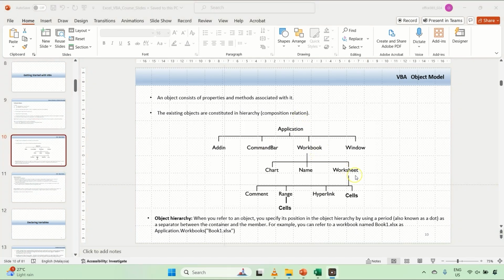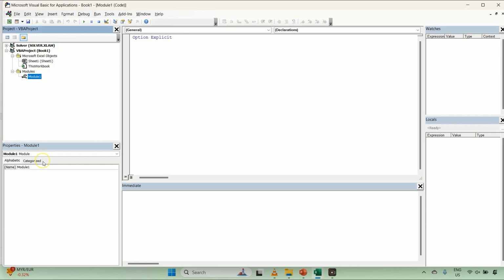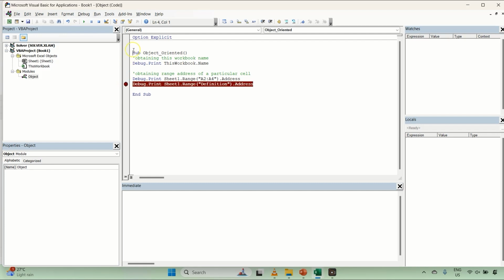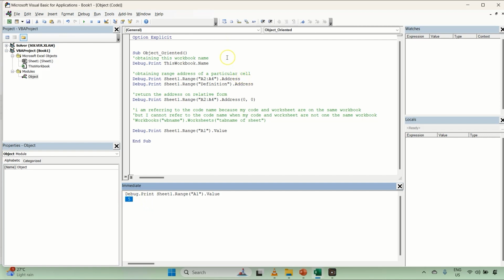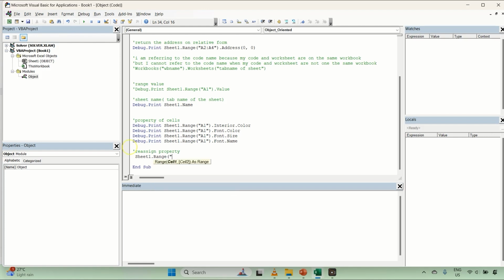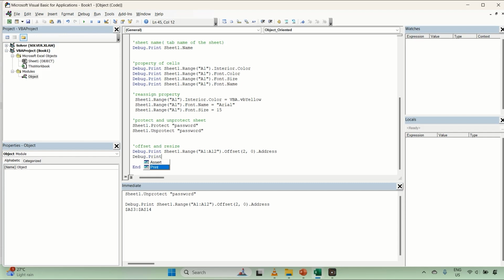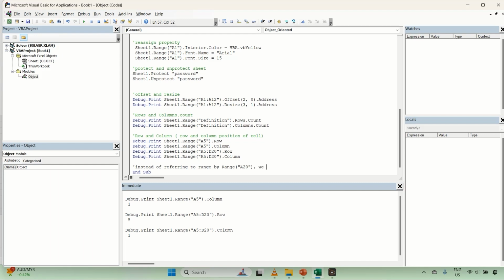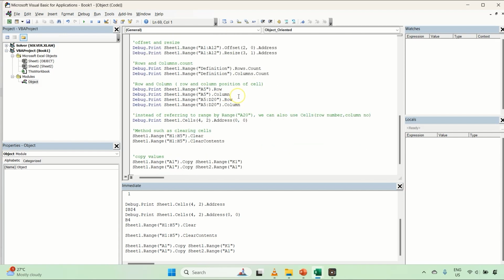Exploring VBA Object Model(4)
Exploring VBA Object Model